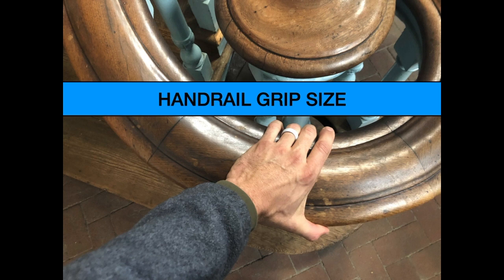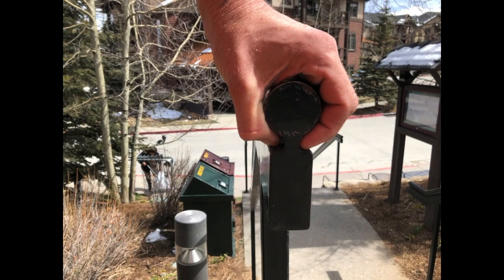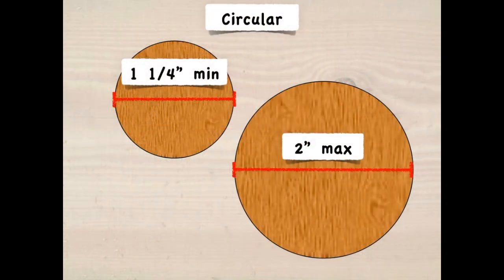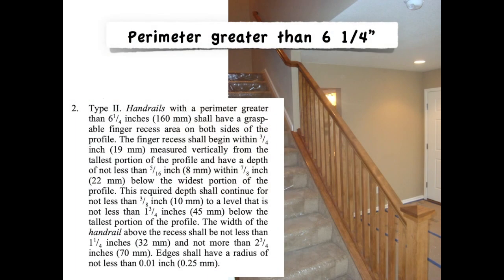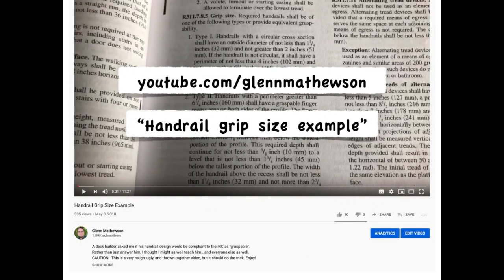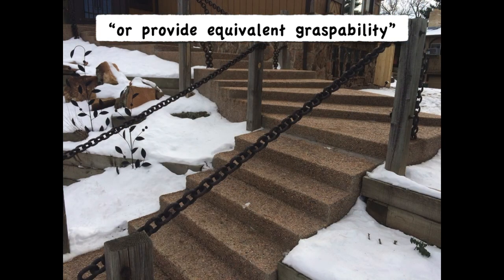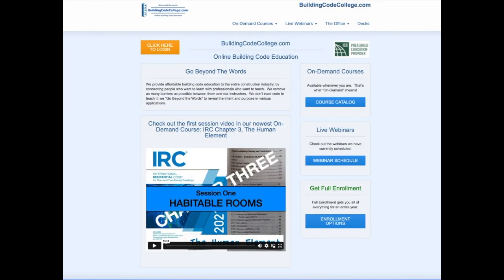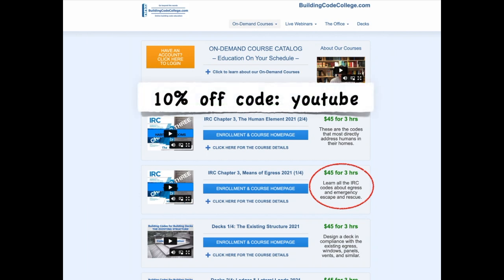Handrail Grip Size Building Codes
Yes, there are some building codes for handrail grip size, too! Here's the few things the 2021 IRC tells us when it pertains to the diameter and size of the grip on handrails. For more information about handrails and stairways, you can check out my On-Demand class, IRC Chapter 3: Means of Egress, at BuildingCodeCollege.com.